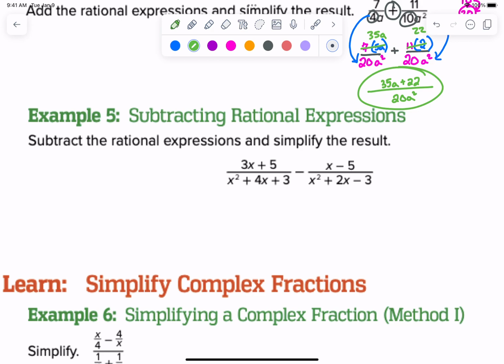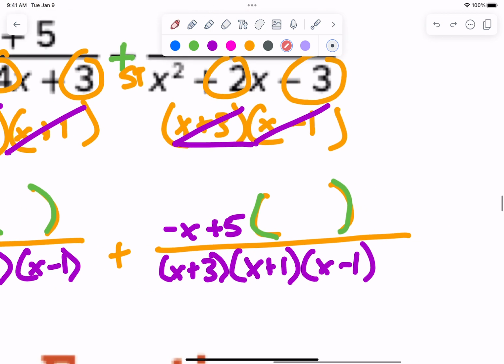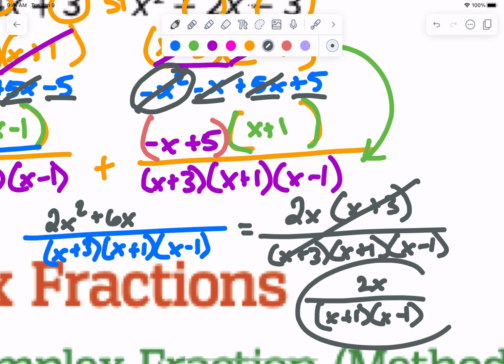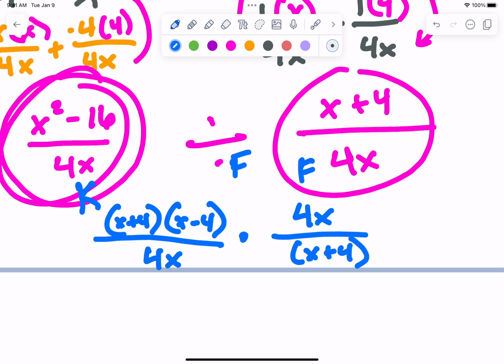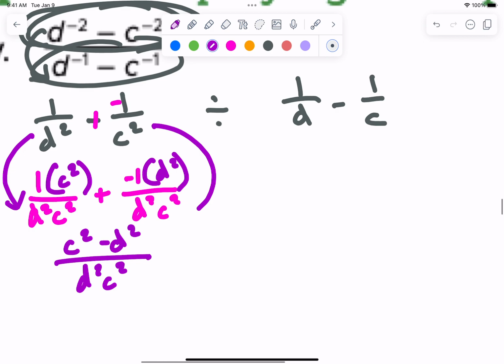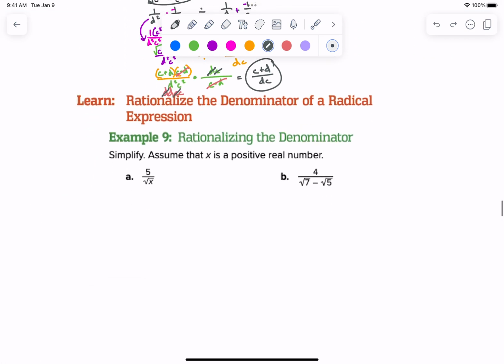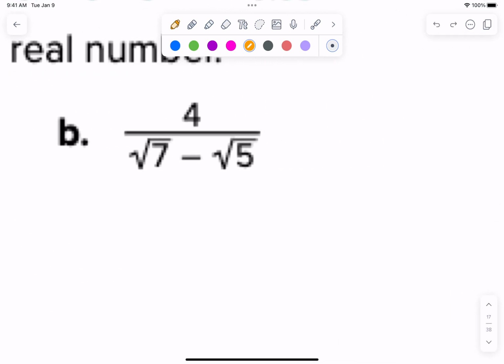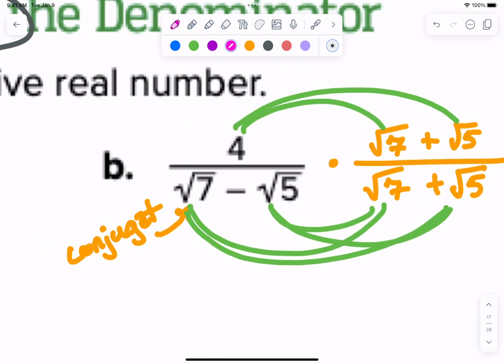Trig R 4 Part 2 of 2